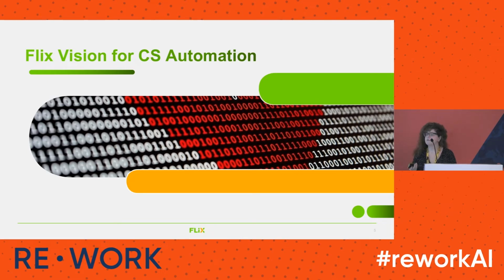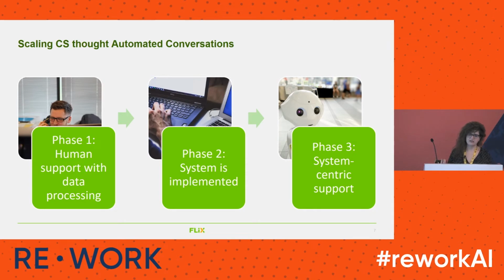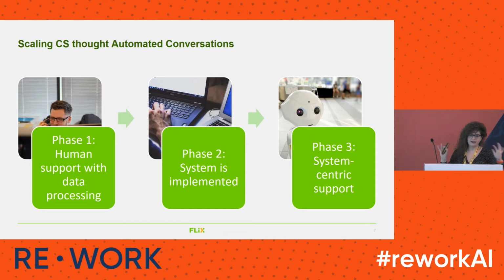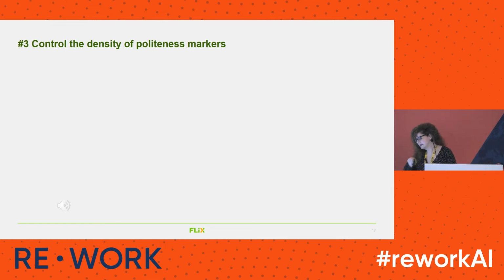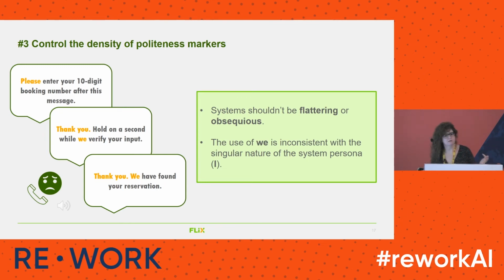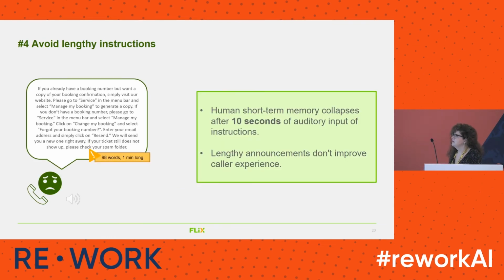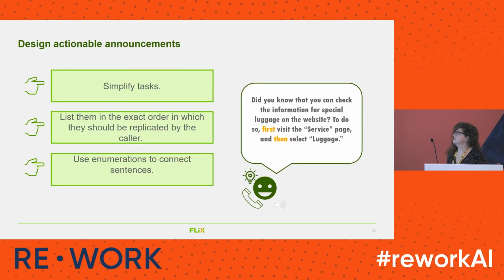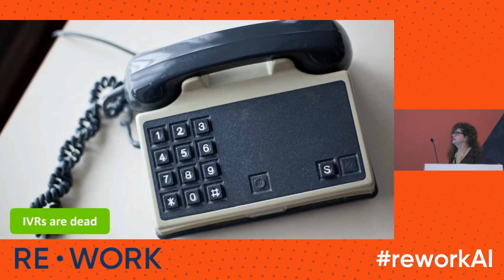Carmen Martínez, FlixBus - Seven Best Practices for a Conversational IVR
With Twilio, FlixBus is being able to transition its customer service hotlines from a legacy IVR, where even minor changes often required weeks of effort, to a modern one where the flexibility of cloud APIs allows for optimized metrics and customer satisfaction. In this talk, we present seven best practices for improving the caller experience by applying a set of Conversational UX principles to call center automation. By designing for self-service and utilizing caller-centric vocabulary, system-like politeness, structured short responses, and natural language recognition for menu navigation, we are being able to create caller-friendly experiences that equally foster customer satisfaction and meet our automation goals.